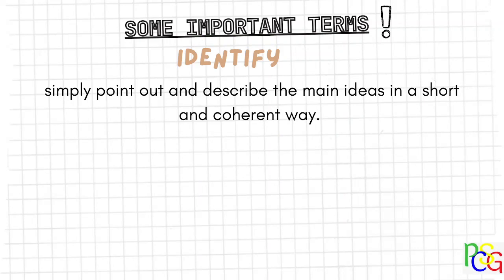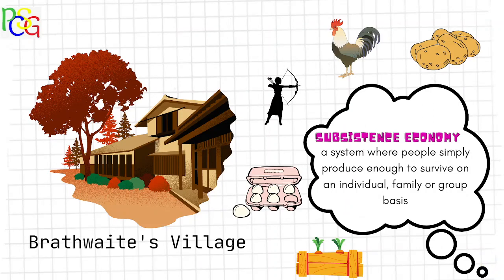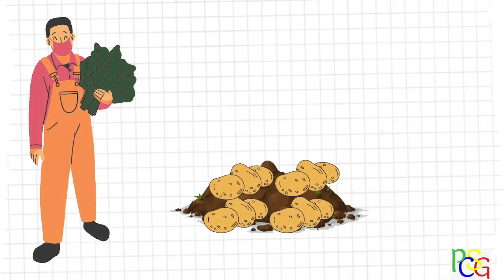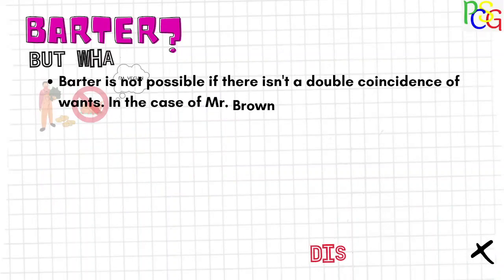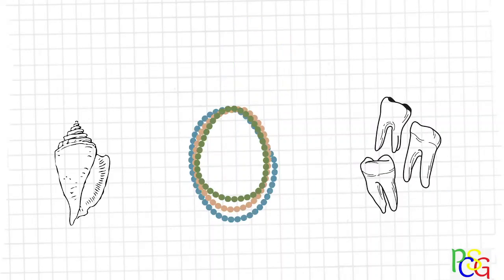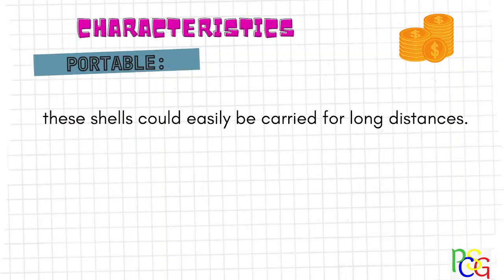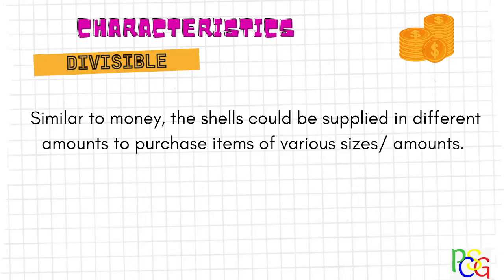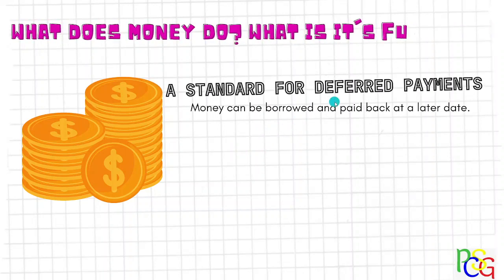PCSG 4th Form POB KEY TERMS, BARTER & MONEY